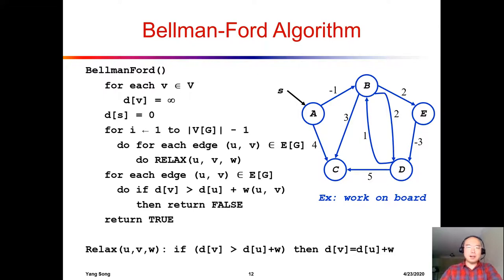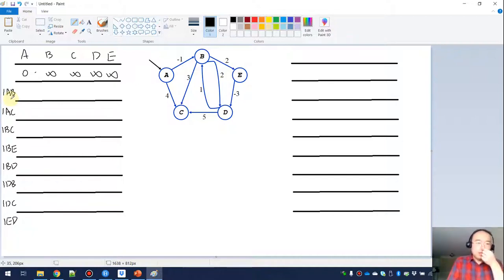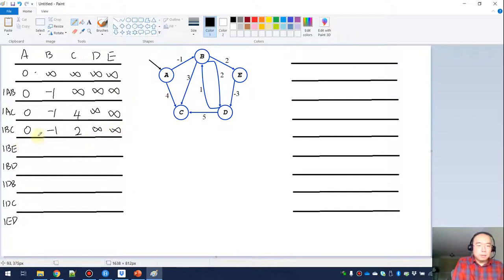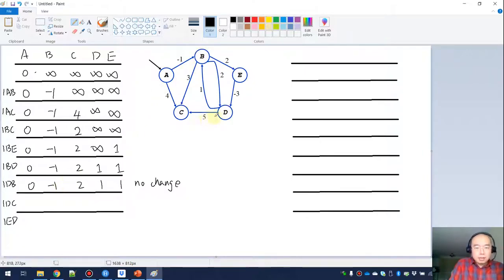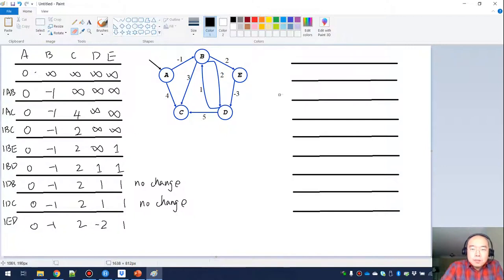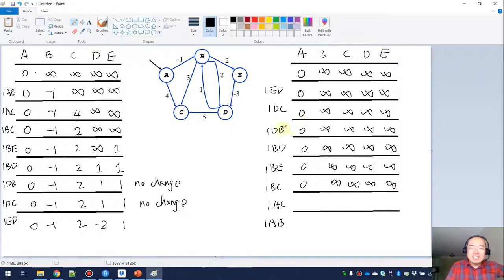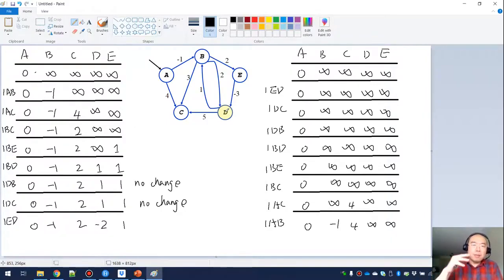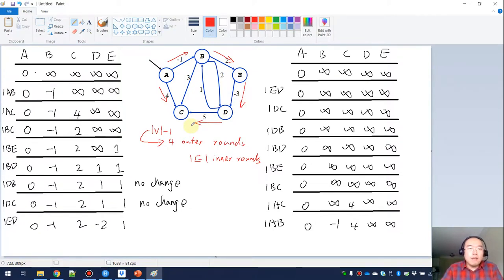22-2 BF Algorithm Example